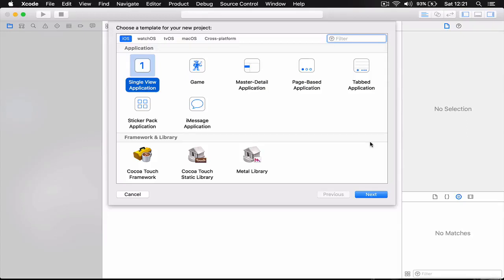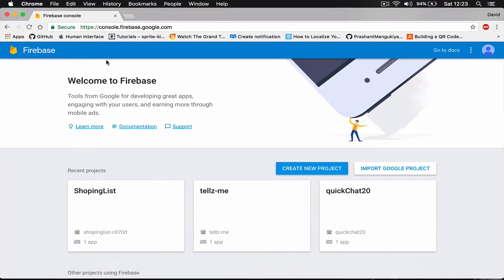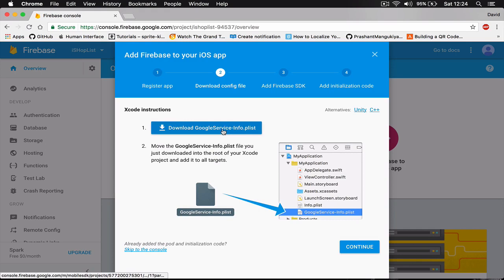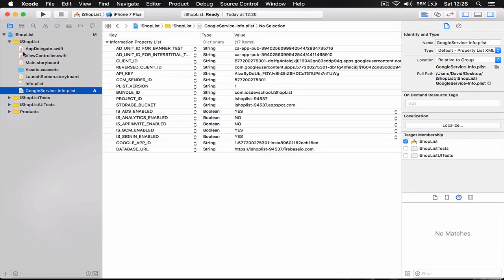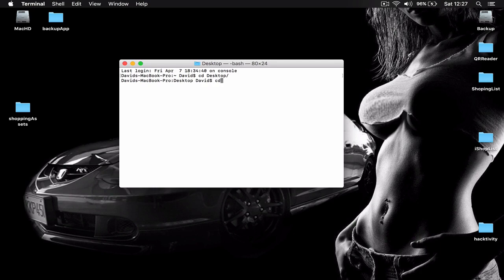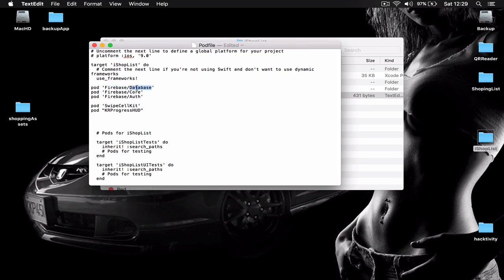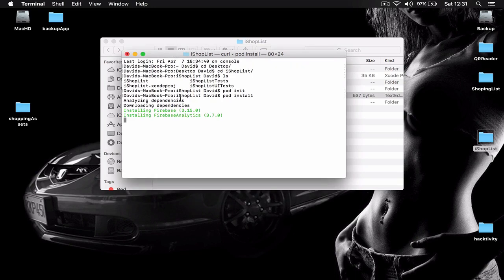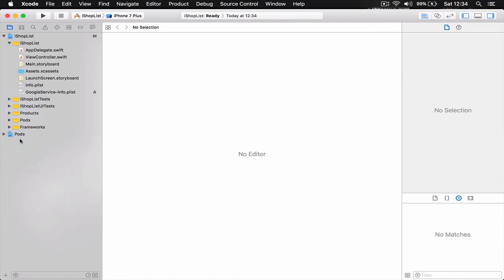iOS App Grocery List (Swift 3.1, iOS10.3) from 0 to AppStore : Setup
iOS App Grocery List (Swift 3.1, iOS10.3) from 0 to AppStore
Build professional iOS Apps and become professional iOs developer!